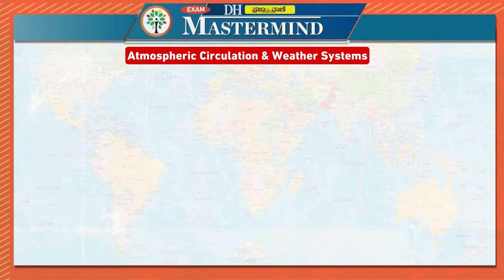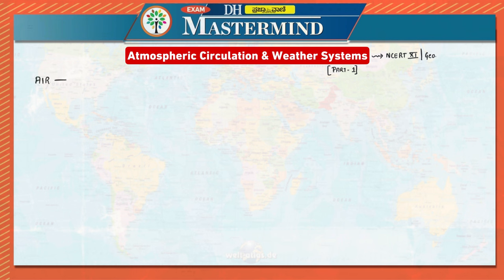GEOGRAPHY FOR KAS | Atmospheric Circulation & Weather Systems | Part 1| KAS 2024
Welcome to Part 1 of our comprehensive series on Atmospheric Circulation and Weather Systems, specially crafted for KAS 2024 exam preparation. In this detailed tutorial, we delve into the fundamental concepts of atmospheric circulation, exploring the intricate mechanisms that govern weather patterns.

Don't miss your chance to crack the KAS exam.

 Instagram.com/dhpvmastermind   |

| DH-PV mastermind |

Deccan Herald Prajavani Exam Mastermind is the ultimate guide to students preparing for competitive exams such as the UPSC KPSC PSI FDA NDA SDA Group C PC PDO and Banking P.O. A bilingual e-paper put together by a team of experts leveraging the strengths of media brands Prajavani (Kannada) and Deccan Herald (English), the product prepares aspirants for every challenge they can possibly face in these exams.